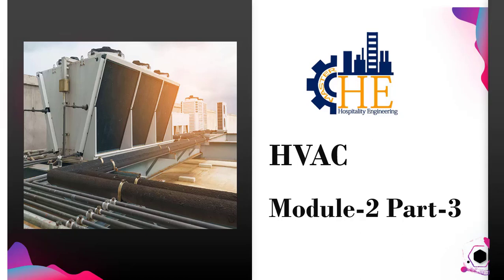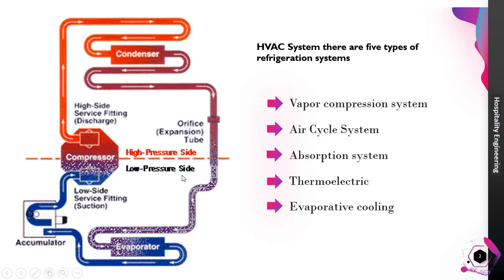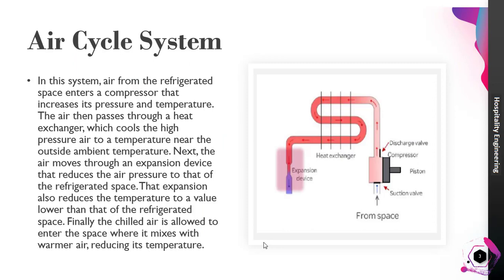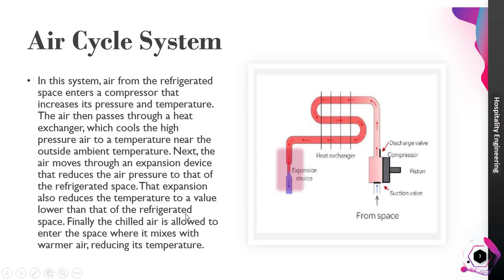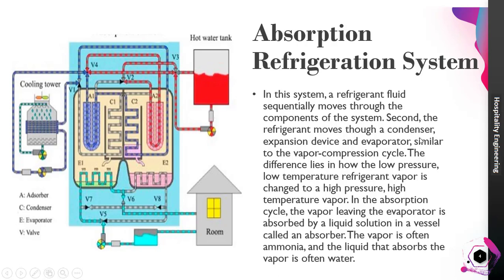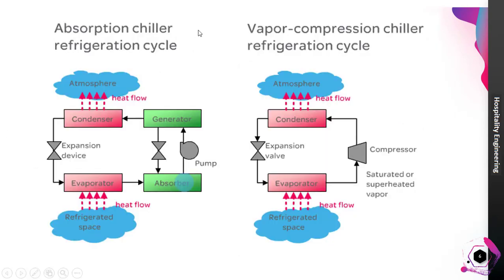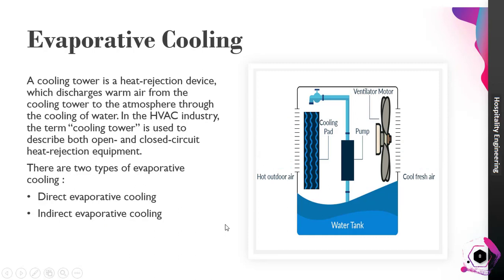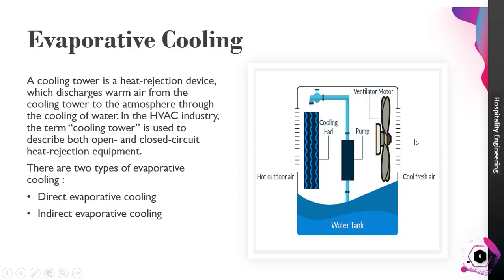Types of refrigeration systems | HVAC Module-2 Part-3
Types of Refrigeration Systems | HVAC Module-2 Part-3 | Hotel Engineering Training

Welcome to another valuable session in our HVAC & Hotel Engineering Training Series — designed for ITI, Diploma, Engineering students, and hospitality professionals who aim to build strong technical foundations in hotel engineering and facility maintenance.

In Module-2 Part-3, we explain the Types of Refrigeration Systems used in commercial, industrial, and hospitality environments. Understanding these systems is essential for technicians and engineers working with air conditioning, cold storage, commercial kitchens, and hotel facility operations.

This module simplifies different refrigeration technologies and shows where each type is applied in real-world hotel and hospitality settings — a must-know topic for anyone planning a career in HVAC or hotel maintenance engineering.

✔ ITI Students (Refrigeration & AC, Electrical, Mechanical Trades)
✔ Diploma Students (Mechanical, HVAC, EEE, Instrumentation)
✔ Engineering Freshers
✔ HVAC Technicians
✔ Hotel Maintenance Staff
✔ Facility Engineers in the Hospitality Industry
✔ Students preparing for jobs in Hotel Engineering or HVAC field
✔ Anyone interested in practical HVAC system knowledge

📚 Why is this important for your career?

The hospitality industry and modern buildings rely heavily on efficient refrigeration systems — from guest room cooling to commercial kitchens and cold storage. Having in-depth knowledge of refrigeration types gives you a significant advantage when applying for HVAC, maintenance, or facility management roles.

At HEGSDC.com, we help learners bridge the gap between classroom knowledge and real-world technical skills by offering:

✅ Industry-relevant training
✅ Hands-on knowledge of systems used in hotels
✅ Career-focused modules and real applications
✅ Job-oriented skills for ITI/Diploma students
✅ Interview preparation and technical guidance